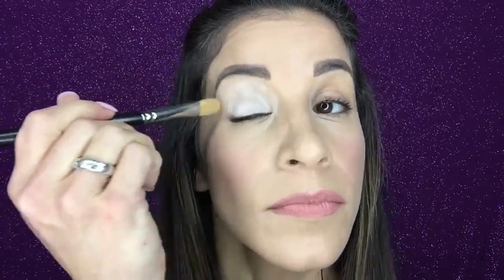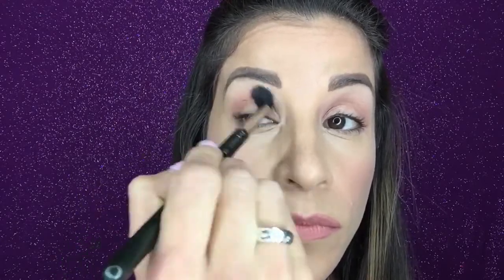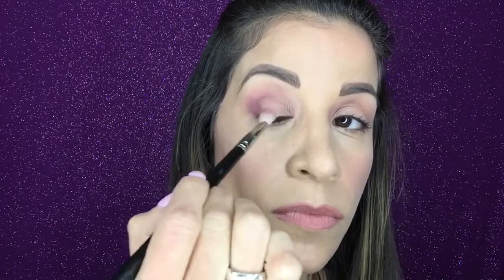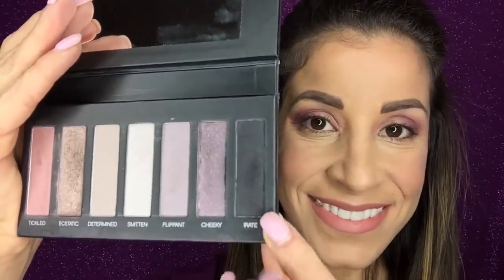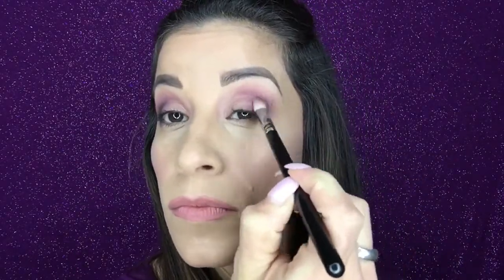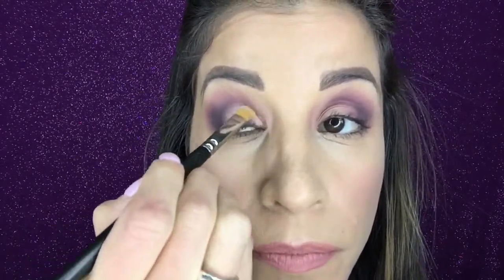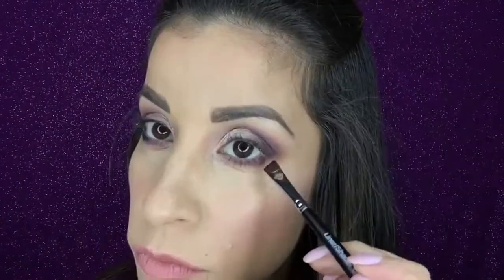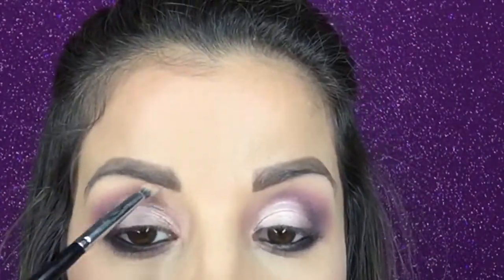Younique mineral pigment and eyeshadow tutorial w/ Spanish subtitles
PRODUCTS USED IN THIS VIDEO:

Mineral Pigments used:
-Provoked (transition color)
-Glamorous (purple color)
-Sexy (lids)
Younique Palette #3
-Irate (black)
Younique Palette #1
-Elated

Brushes used:
Mac 252
Mac 225
Mac 242
Mac 217
Morphe E36
Younique duel sided brush
Younique crease shadow brush

Mac Pro Longwear concealer NW20 (primer)

Pulse CC para subtitles en Español